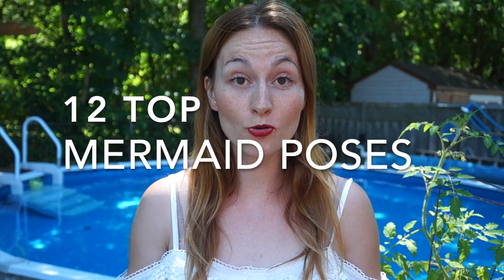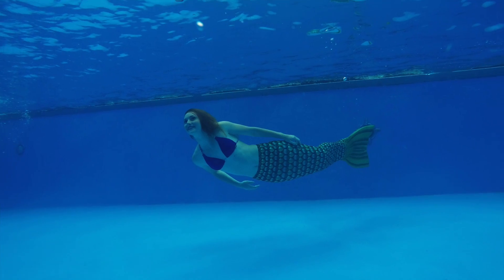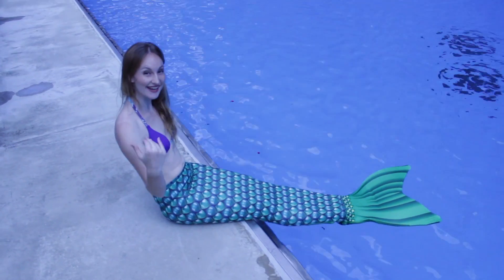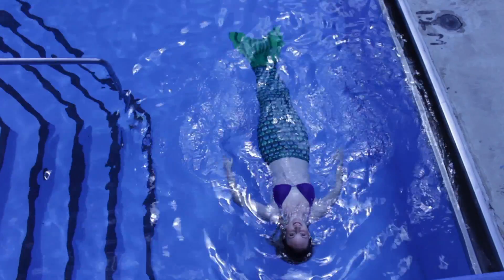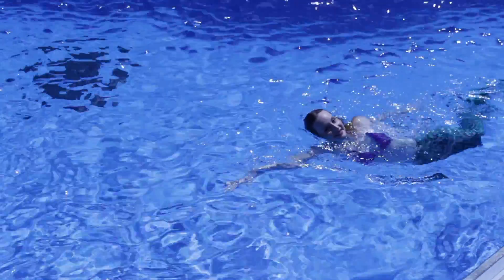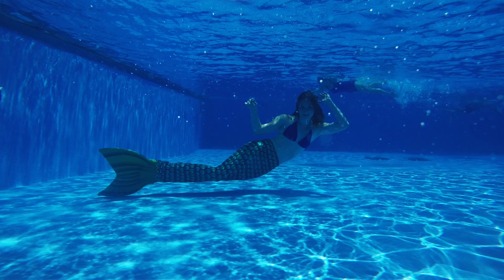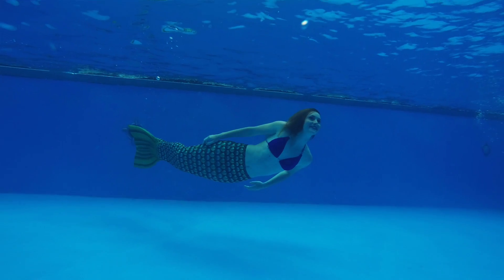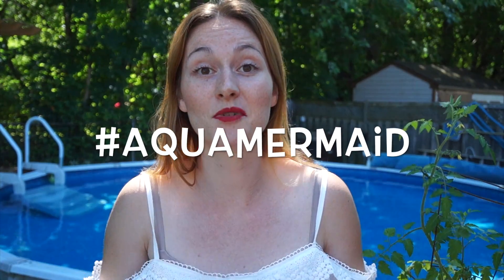Mermaid Poses 101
Learn 12 mermaid poses to prepare a great photoshoot!

to discover our mermaid schools.